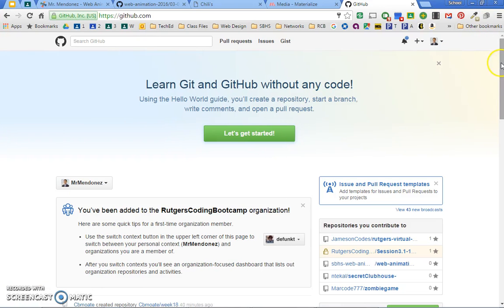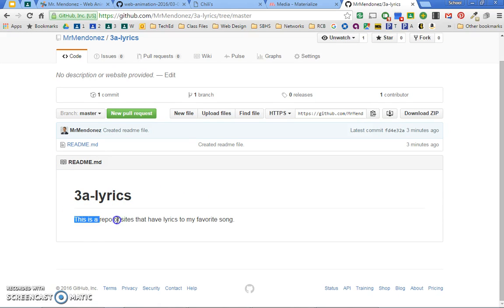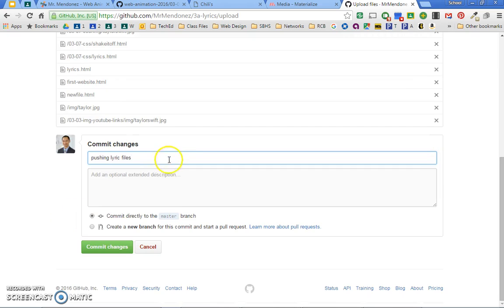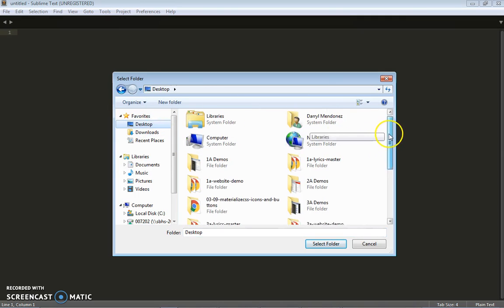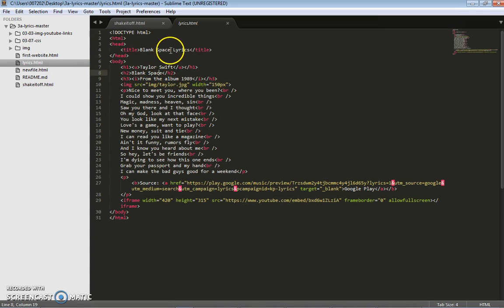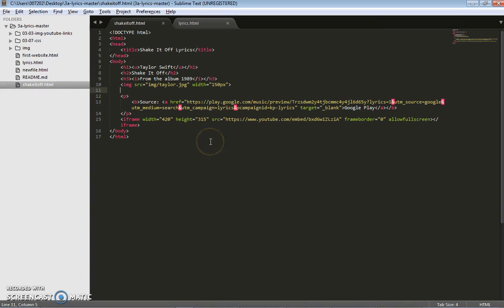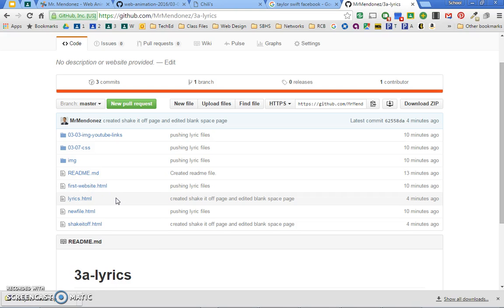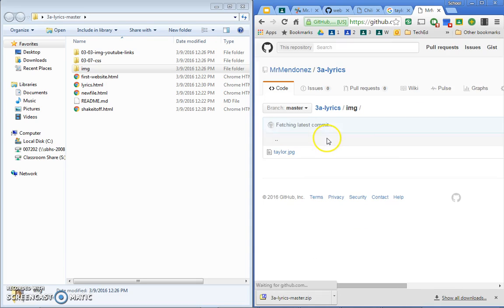Pushing, Pulling, & Deleting Files through GitHub Site